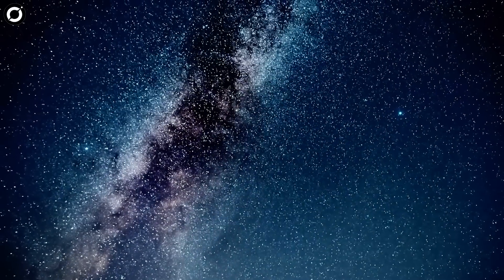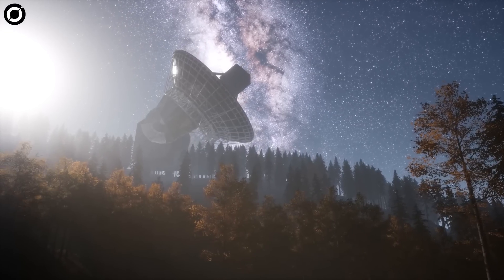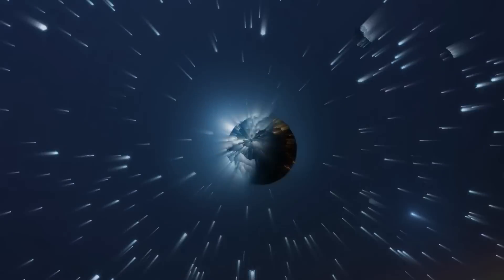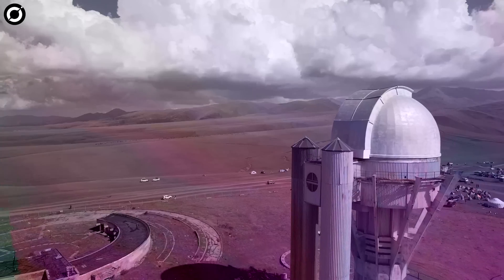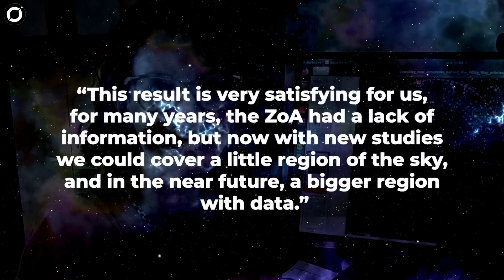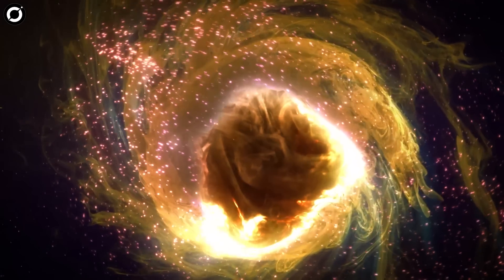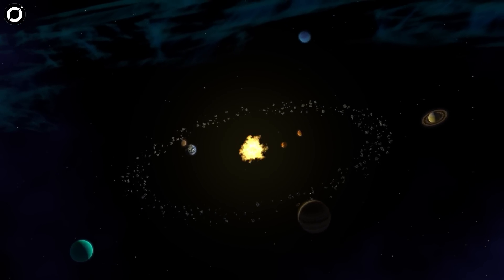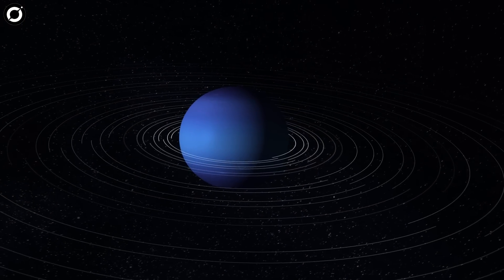Scientists Detect A Massive Extragalactic Structure Hiding Behind The Milky Way!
Scientists have discovered a huge extragalactic structure hidden behind the Milky Way in a mysterious area of the sky known as the “zone of avoidance” because it is obscured by our own galaxy’s opaque bulge.
What is this structure? Why did it remain hidden for so long? And what is hiding within this unknown region? This is how scientists discovered a huge ‘Extragalactic Structure’ in a hidden region of space.

By the time you're done reading this, there will be a hundred new space videos released on YouTube. Most of them are information-heavy and mundane. Why make Space so serious? Space is cool (pun intended), and I am going to try to make your orbit around space videos not just refreshing, but fun and witty. Hop on board as we travel through the cosmos, glide past supermassive blackholes, rocky exoplanets, and into depths of the universe. Let's go beyond the blue.